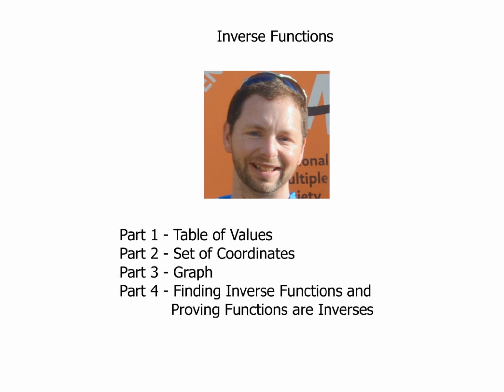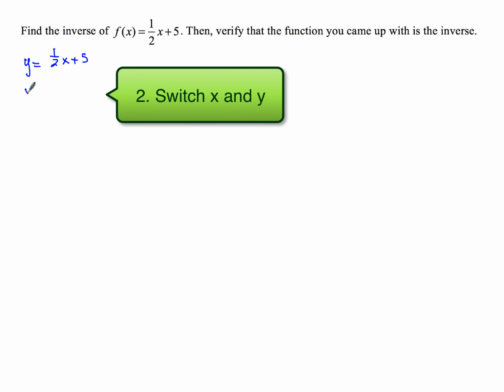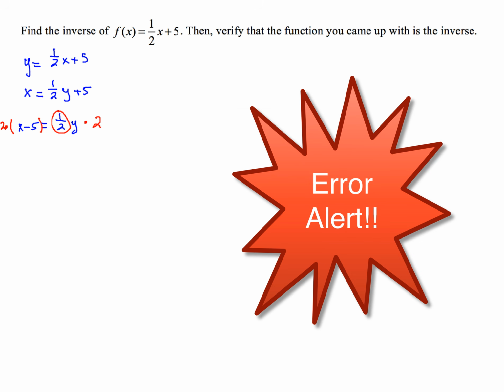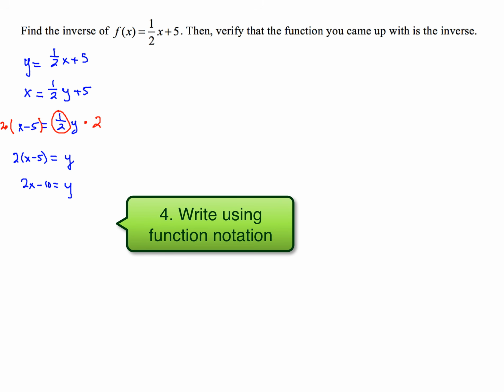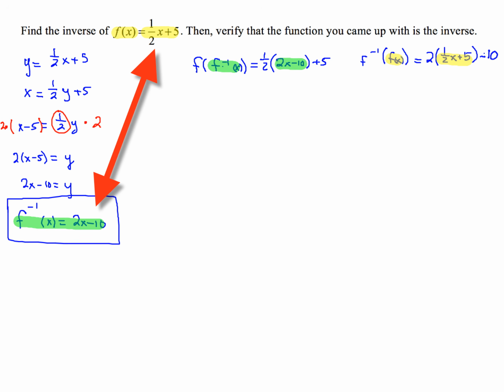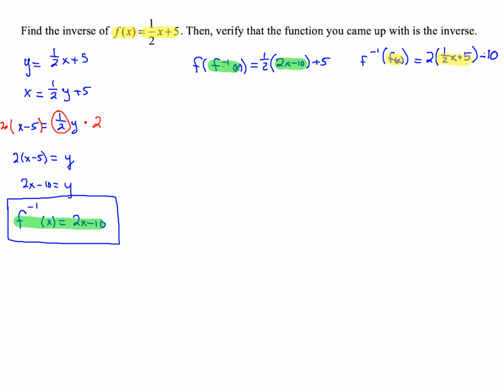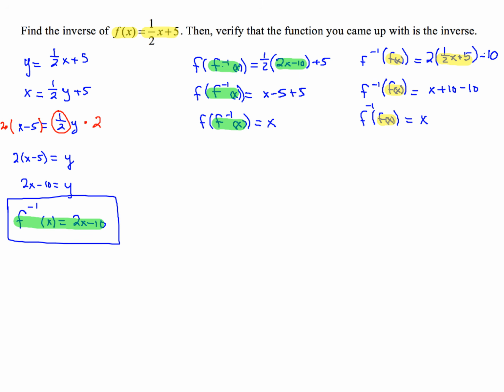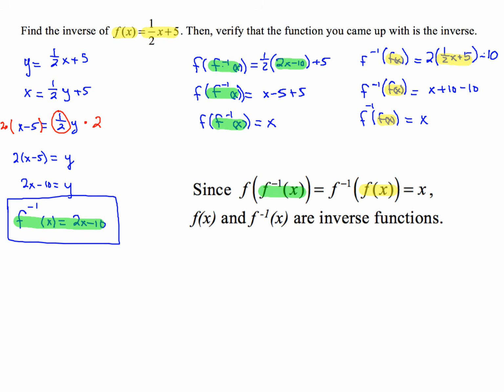6-4 How to Find an Inverse Function Given an Equation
How to find the inverse of a function from a given equation. I also show you how to prove that two functions are inverses of each other.